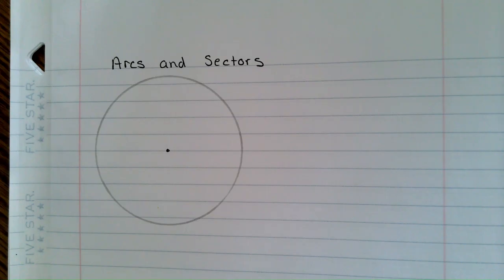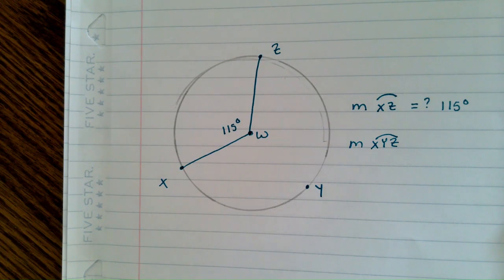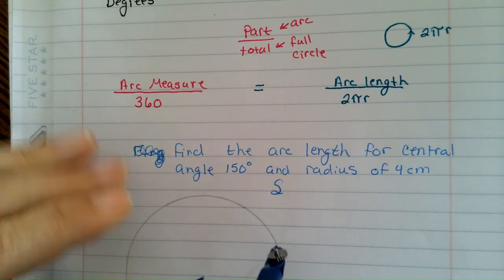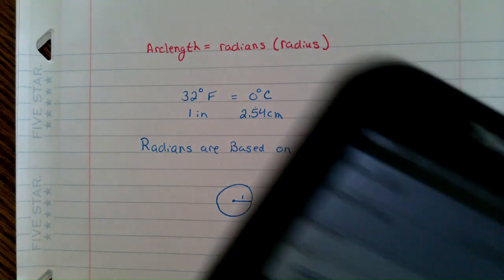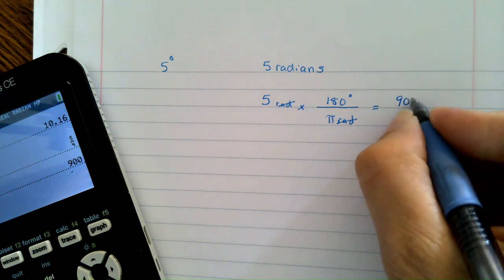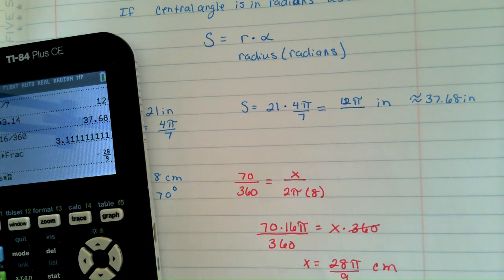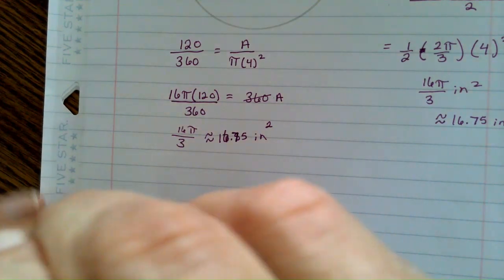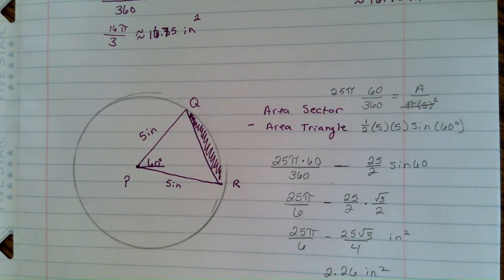Arcs and Sectors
This video covers the basics of arcs and sectors—what they are, how to find arc length and sector area using degrees and radians, and how the two measurement systems connect. To make sense of radians, we introduce the concept with a helpful saying: “If you run half a lap, you get a pi!” That idea helps tie the unit circle to real-world understanding. With step-by-step examples, you'll learn how to use the formulas and convert between degrees and radians confidently.